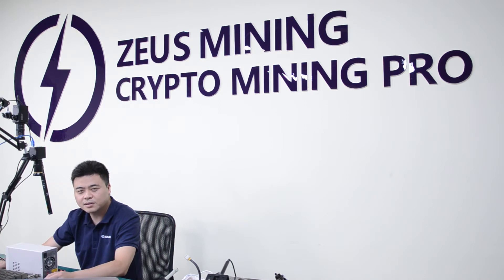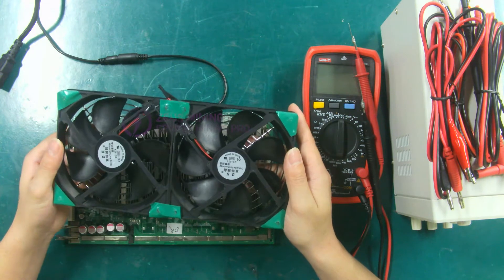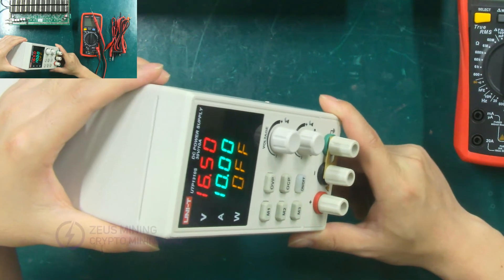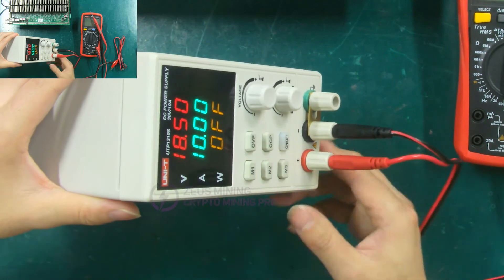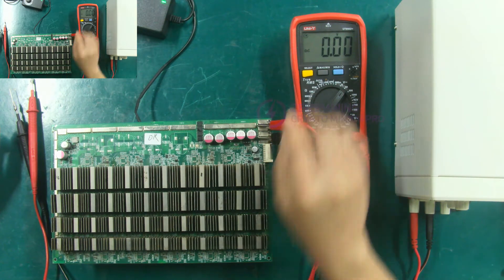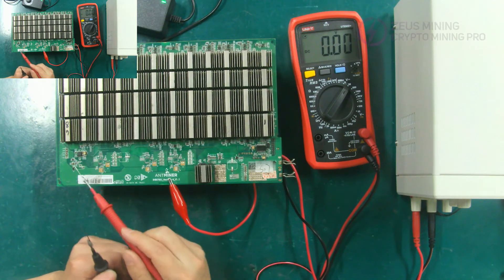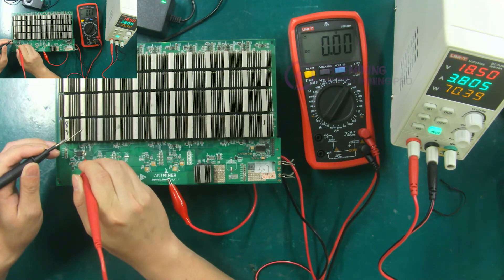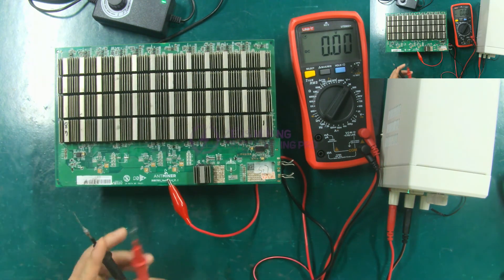UTP1310S DC stabilized power supply instructions for use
UTP1310S DC stabilized power supply is an economic switch-type DC regulated power supply with a single output, suitable for ASIC miner hash board repair.
Why use a UTP1310S DC stabilized power supply? When repairing the hash board, there is no time limit to use the UTP1310S DC regulated power supply to test the voltage of the hash board, which is convenient for the repair of the hash board.
Features
1. Single output
2. Output: 32V, 10A
3. Output power 320W
4. Resolution: 10mV/1mA
5. Over voltage/current protection
6. 3 groups of one-key recall of stored datas
7. Over current/voltage protection value settable
8. Independent output switch